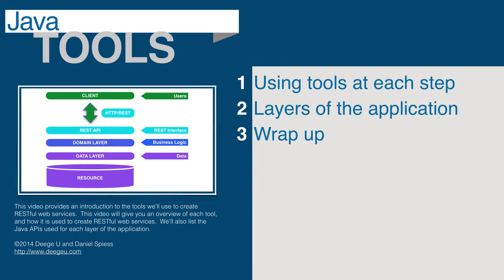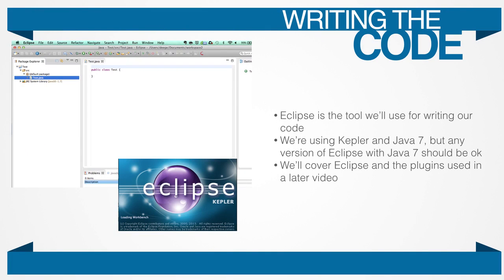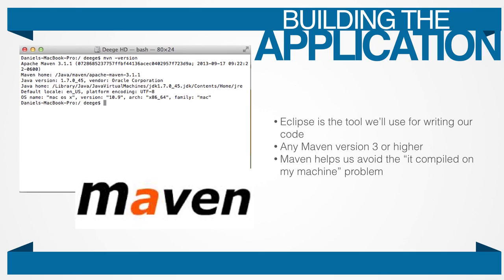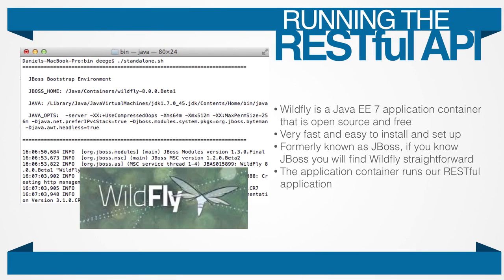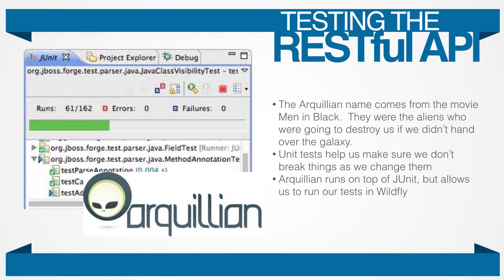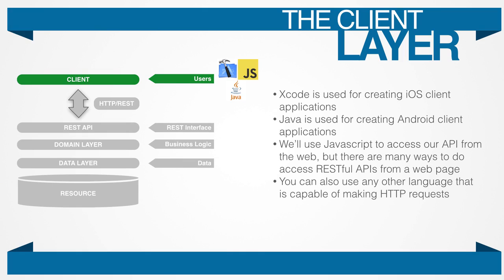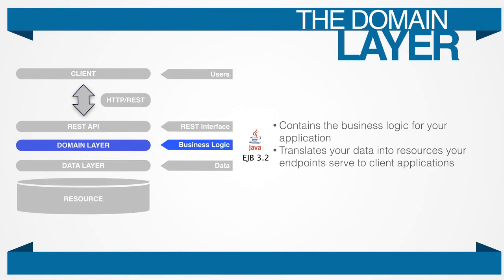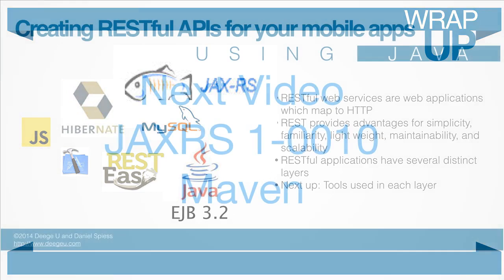The Tools Used for Writing RESTful Web Services in Java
There are many tools needed to work in concert for writing REST web services in Java. This video looks at the tools and basic architecture.

There are many tools needed to work in concert for writing REST web services in Java. This video looks at the tools and basic architecture. It was originally part of a larger unpublished video tutorial on creating JAXRS applications using Java.

This video introduces you to Apache Maven for building Java projects, how it works, and how it helps you build your Java applications.

Concepts: Maven, Maven POM, Java

Tools Used:  Maven, Java

Media credits:  All images are owned by DeegeU.com and DJ Spiess unless listed below